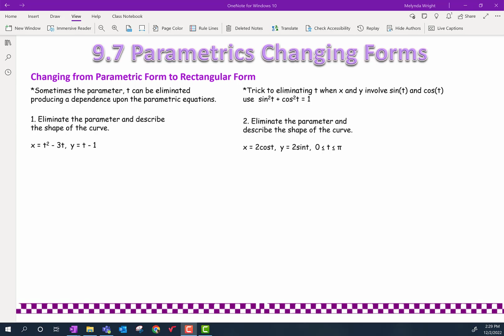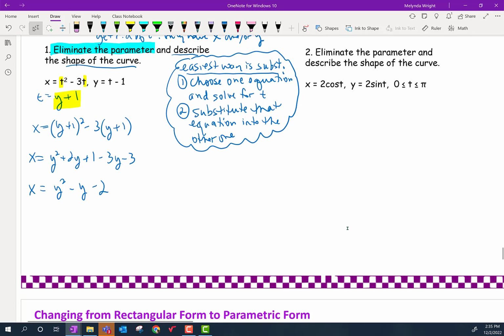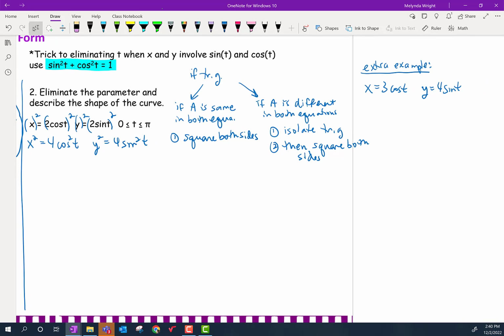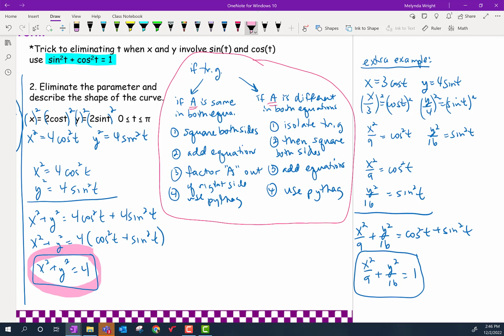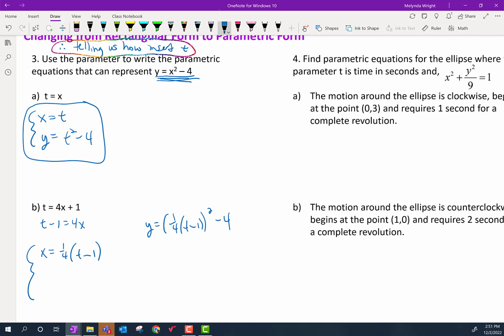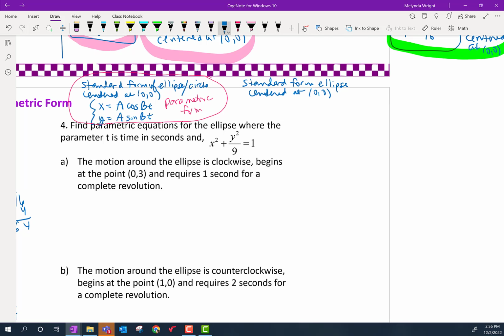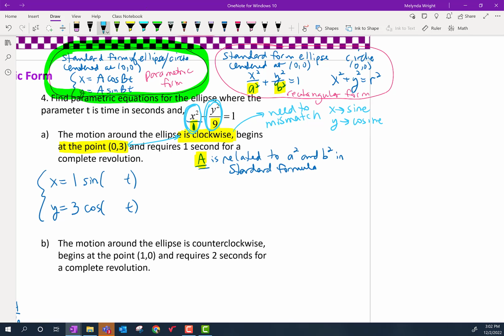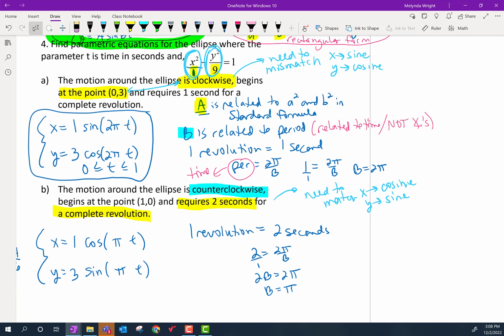Precal Honors 9.7 Parametrics Changing Forms